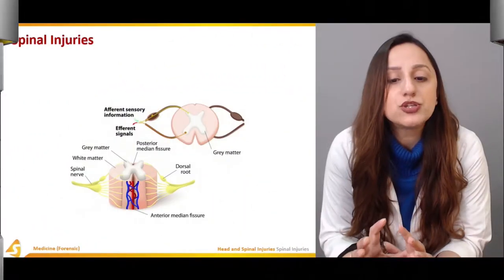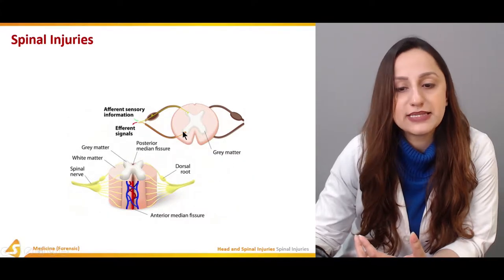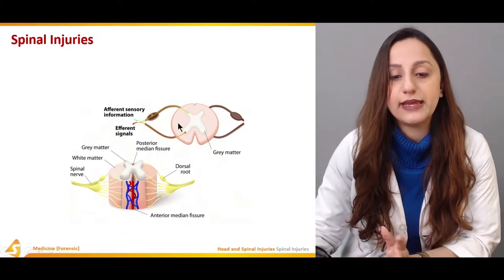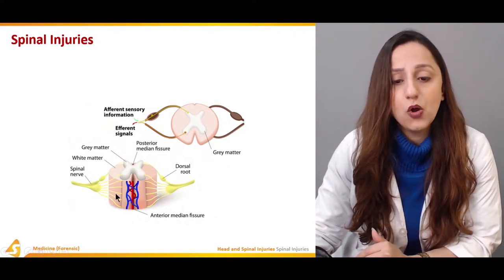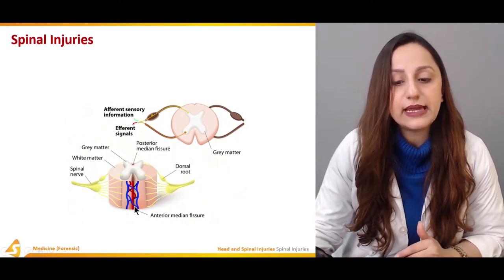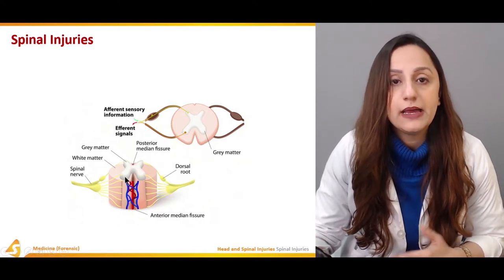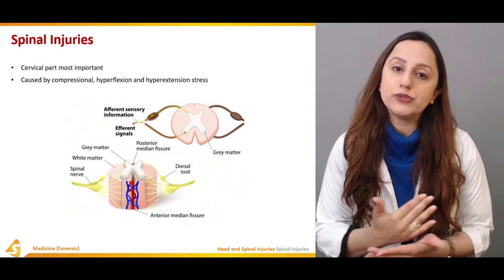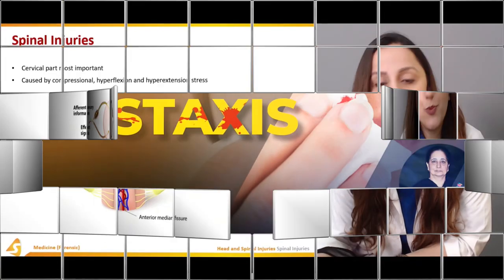Head and Spinal Injuries | Forensic Medicine Doctor Lecture | V-Learning | sqadia.com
MBBS educator demonstrates forensic anatomy of scalp. After that, facial injuries are reported. Subsequently, mechanics of skull fracture is discussed.

Then, educator talks in detail about infection following skull fracture. In the end, information is revealed about hyperflexion and hyperextension injury.

Section 1: Scalp Injuries
Section 2: Facial Injuries and Falls
Section 3: Skull Fractures
Section 4: Post-Traumatic Factors
Section 5: Spinal Injuries

Duration of the complete Forensic Medicine Lecture: 56:01

Forensic medicine deals with examination and assessment of humans who have been - or are suspected to have been - injured or killed by external influence such as trauma or intoxication, but also of human beings who are suspected of having injured another person.

Medical syllabus of Forensic Science at sqadia.com V-Learning™ is designed to meet international criteria and include famed Medical books like ''Knight's Forensic Pathology'' by Bernard Knight.

Forensic Autopsy procedure, Nature of wounds and Injuries (e.g. Self-Inflicted Injuries), Poisoning and Forensic Pathology are best explained in High Definition Medical Video Lectures and PowerPoint (PPTs).

Forensic Entomology is the study of insects associated with a human corpse in an effort to determine Post-mortem interval. Medical Students can find Medical Lectures from Post-mortem Decomposition to Ancestry and Dating of Skeletal Remains at sqadia.com.

Medical Lectures of Energetic and Experienced Doctors  at sqadia.com increase your Medical learning and make it easy for you to understand key Forensic Terminologies and Procedures of Internal Examination and Exhumation.

PROMOTIONAL LECTURES IN BASIC COURSES ON YOUTUBE